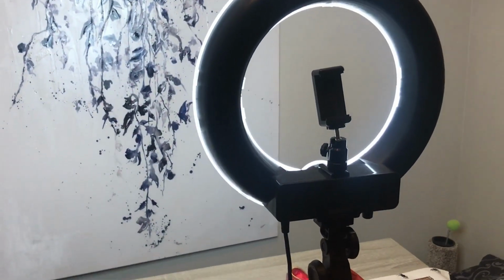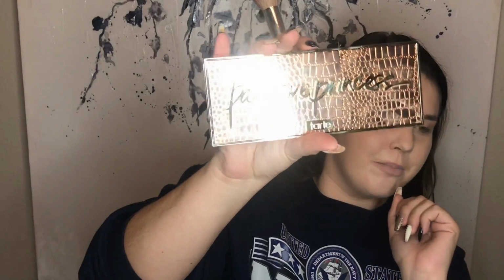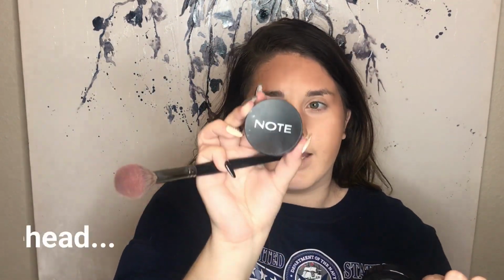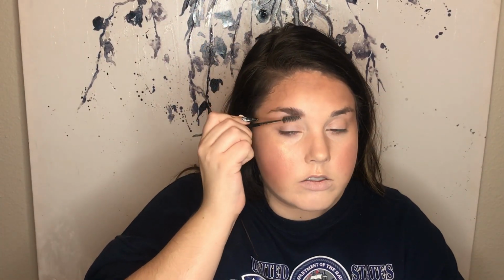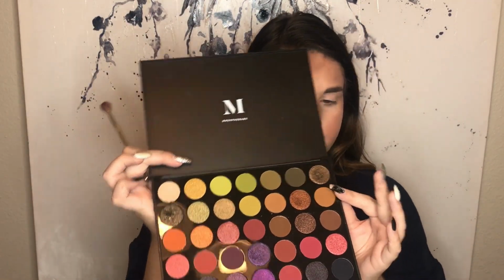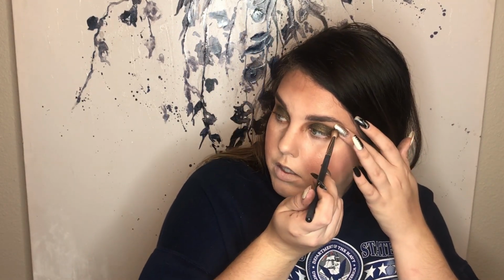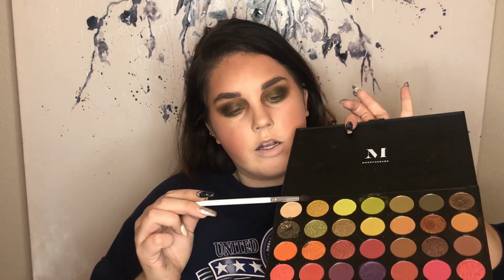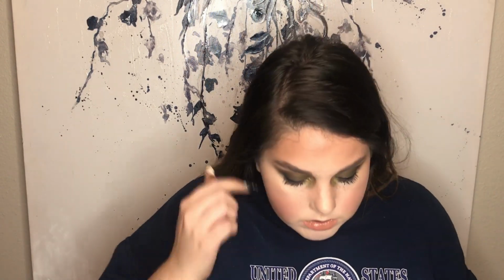NO MIRROR MAKEUP CHALLENGE!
Hey guys!

I wanted to do a fun video. I know you've probably seen tons of "no mirror makeup challenges" before, but it never stops being funny because obviously no one is going to do it the exact same!

Hope you guys enjoy and please please let me know down below in the comments what you guys are wanting to see! I'm wanting to do some fall makeup tutorials and hair tutorials as well so anything you'd like to see just let me know! :) I want to give you guys videos that are helpful to you.

Xo, Jessica

Are you located in the Kansas City area? I do makeup & hair for weddings and special events for very affordable prices.